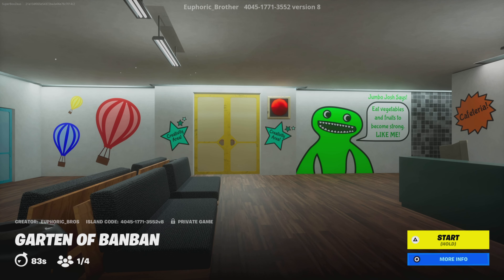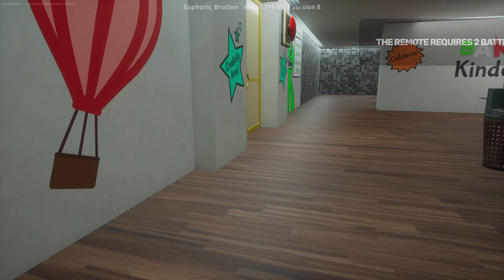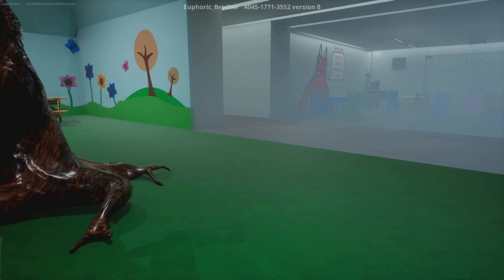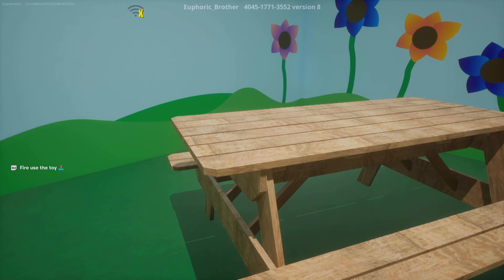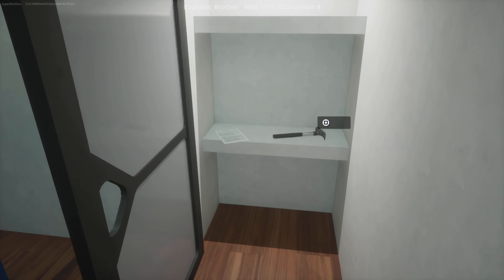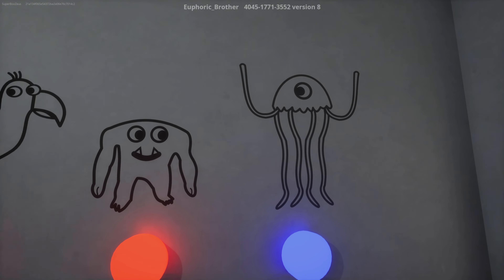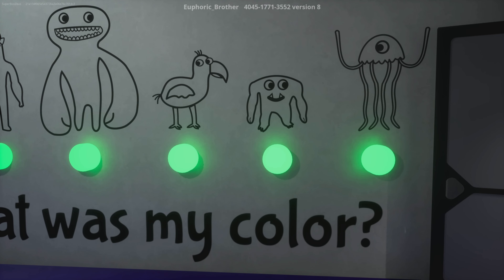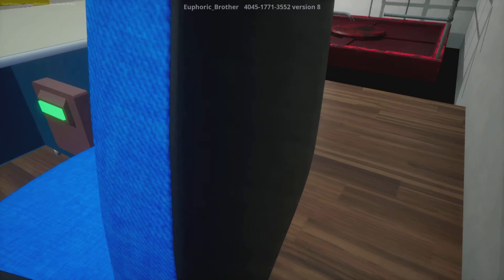GARTEN OF BANBAN HORROR *Im tired of this bird bruh* lol (Fortnite Creative 2.0)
Thanks for watching my videos if you enjoy it plz hit that like subscribe and that notification so you dont gotta miss another of my videos i appreciate all of you go here @superboozeus  if you wanna see more videos thanks 👍